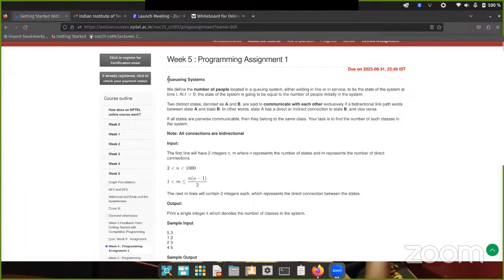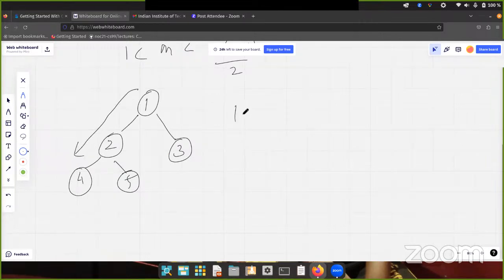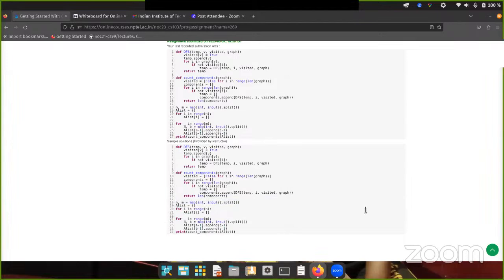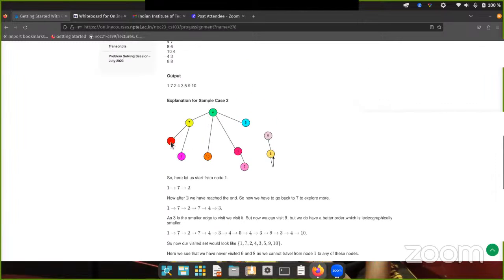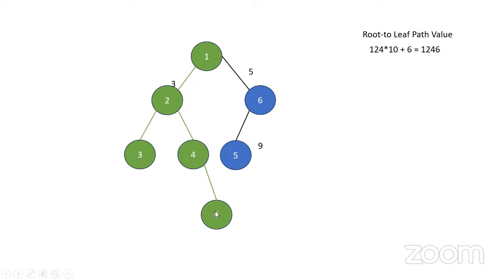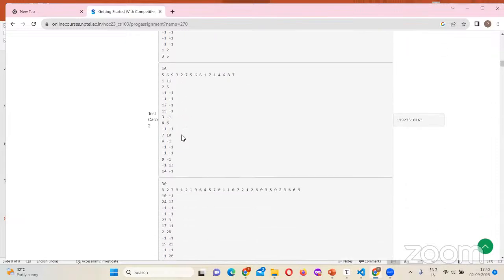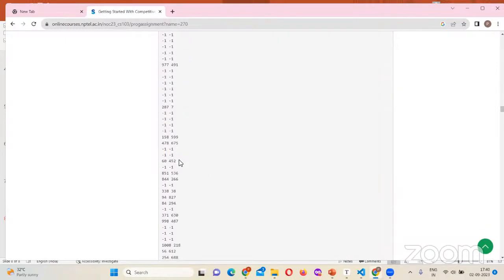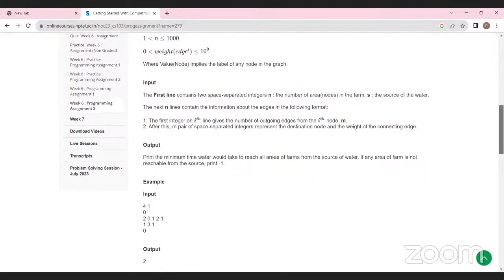Live_Getting Started With Competitive Programming - Session 04